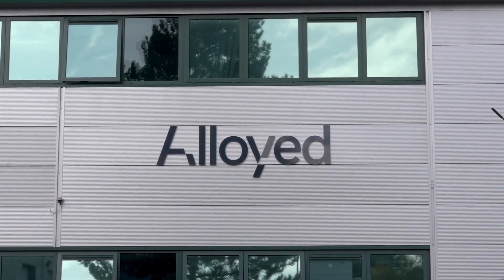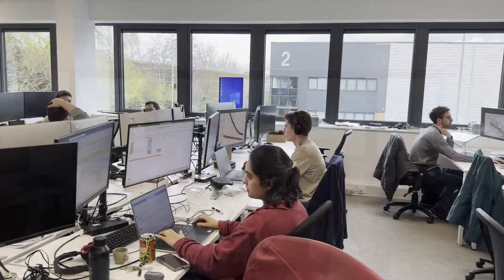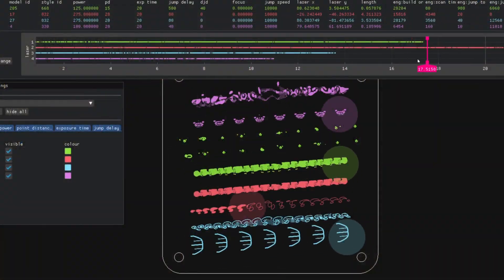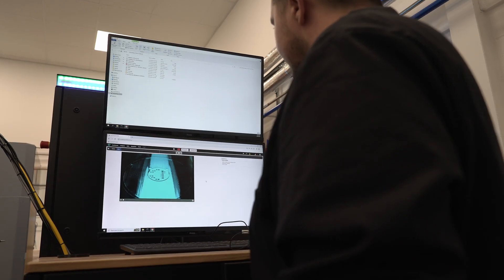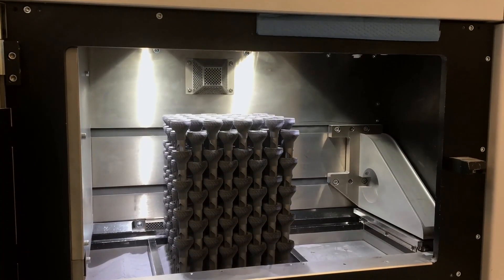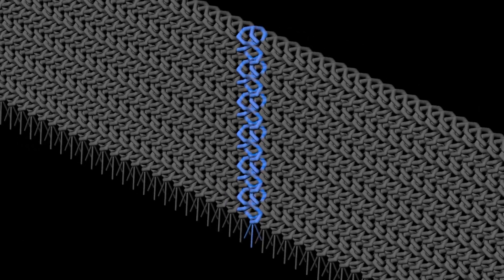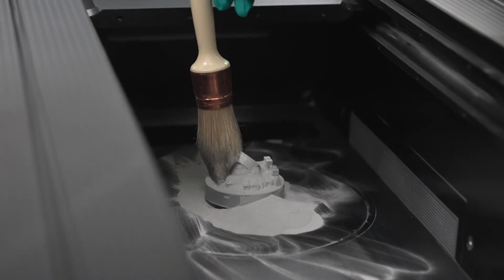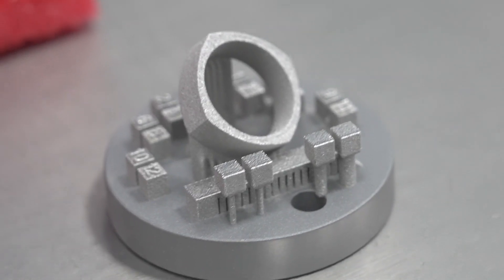Platinum Innovations: Alloyed on Additive Manufacturing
Alloyed in Oxford, UK, shares their journey in additive manufacturing.  The team works with multiple materials including platinum, and will be expanding into consumer goods with their expertise in industrial, medical and electronics.  What will be the implication for direct metal printing for jewellery?